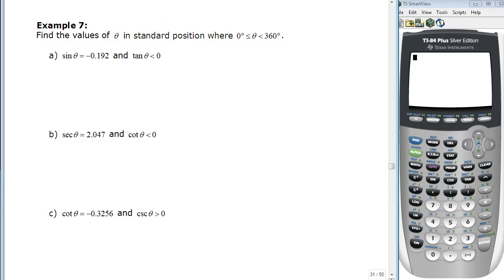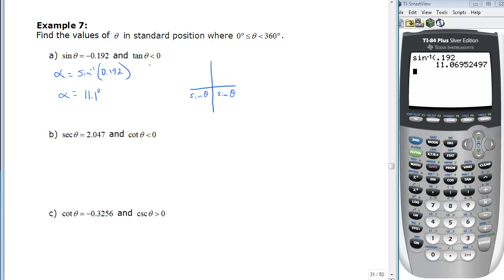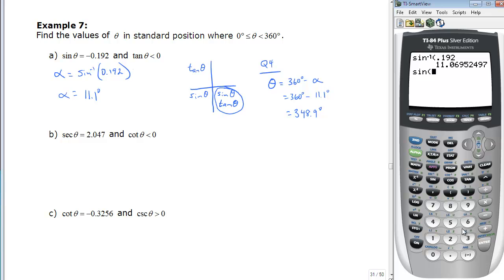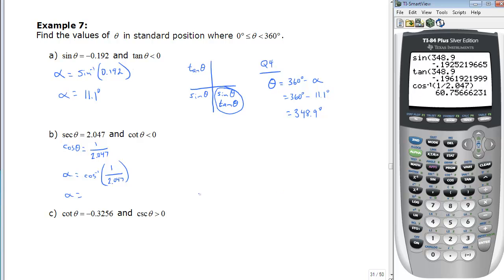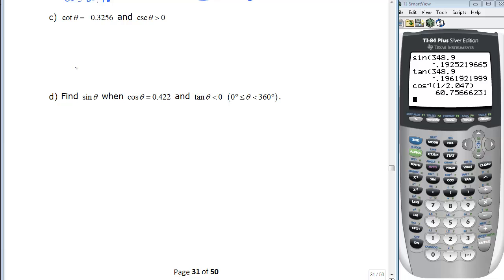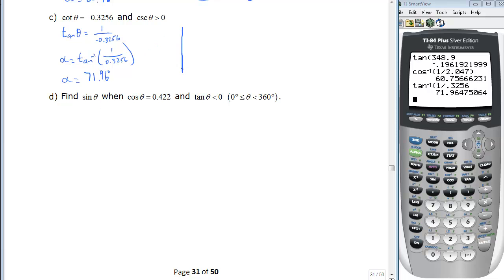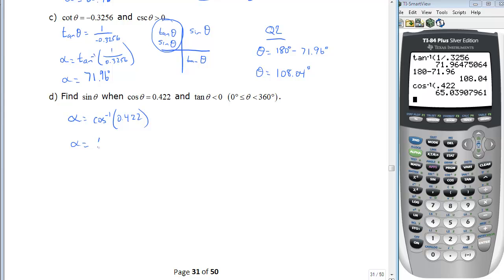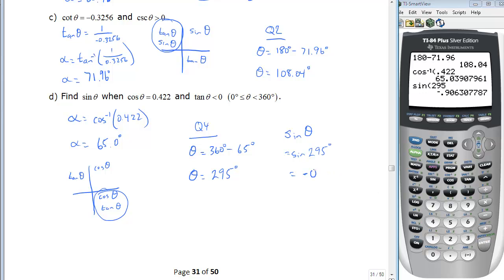Finding angles in any quadrant (Ex 2)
MA1700 lesson more examples of finding angles in any quadrant.